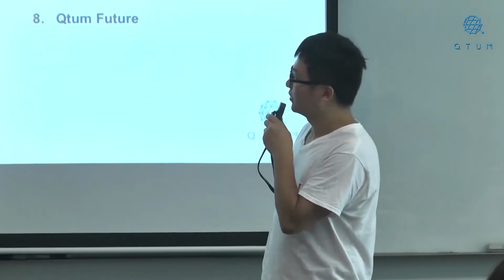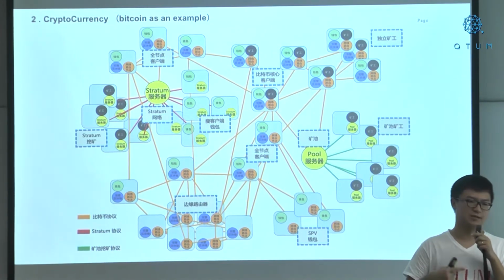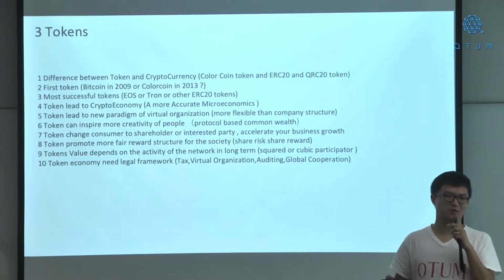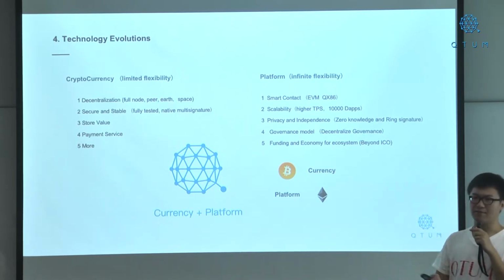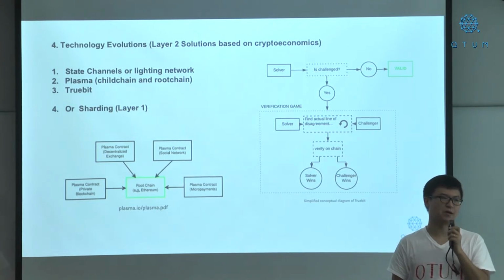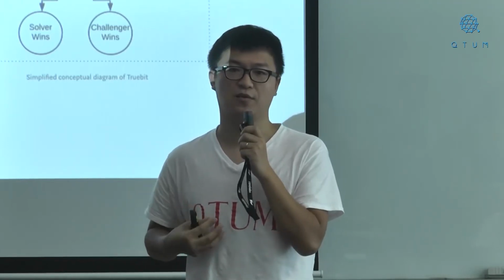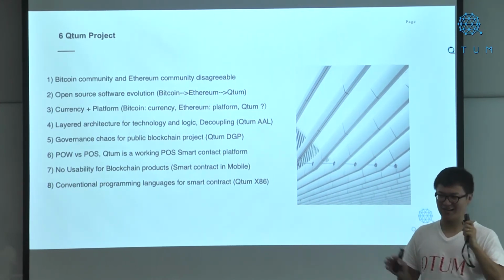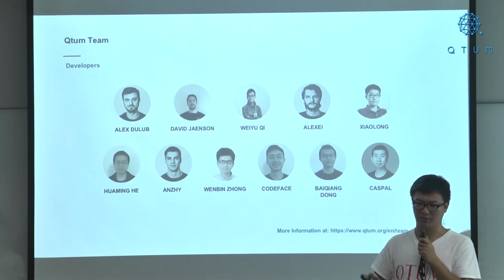Patrick The Overview of Blockchain and Qtum